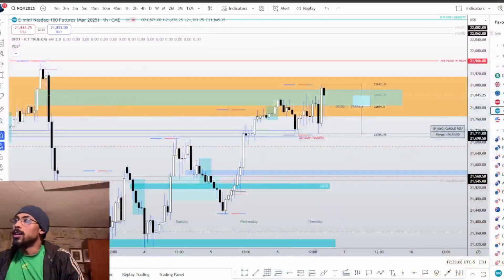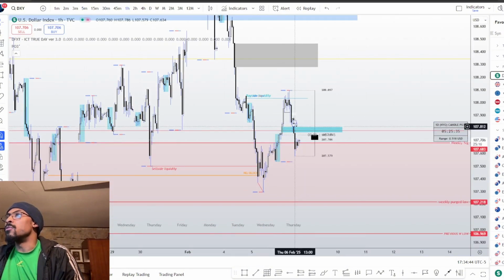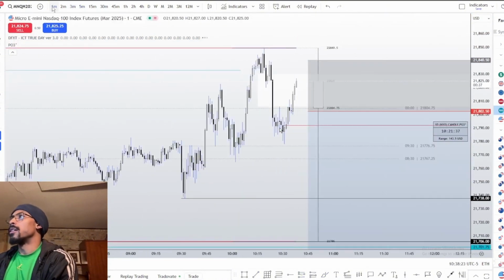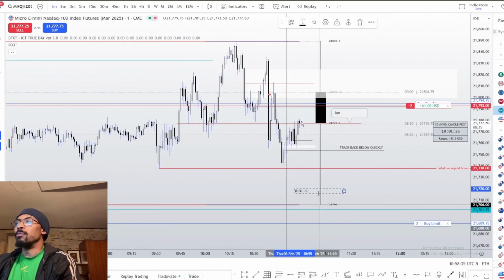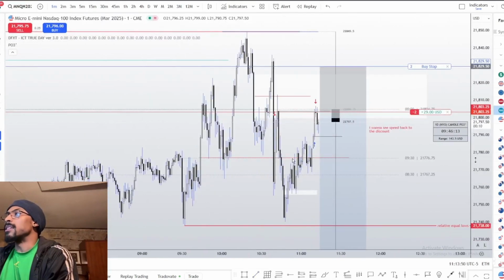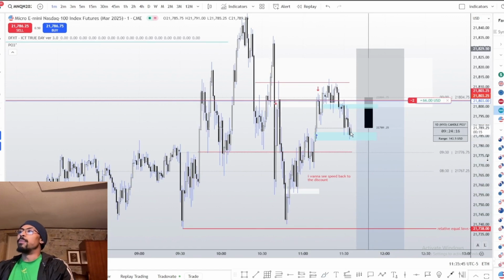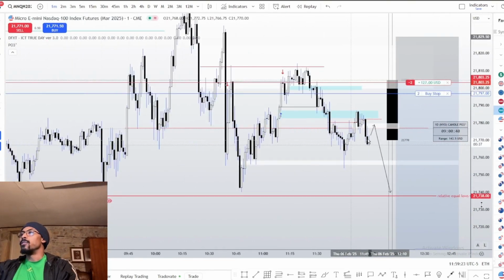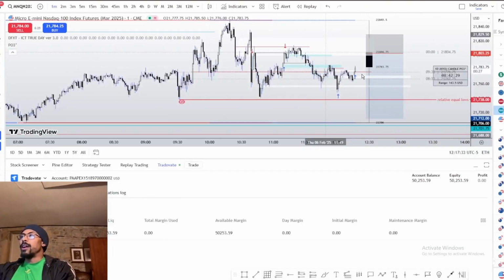Becoming Profitable With ICT CONCEPTS #9: 250$ on nfp week